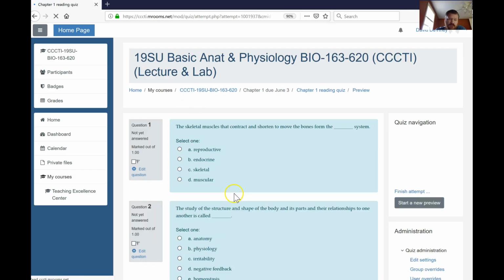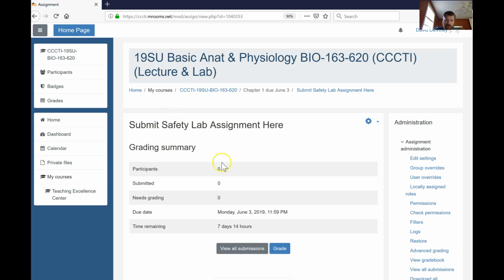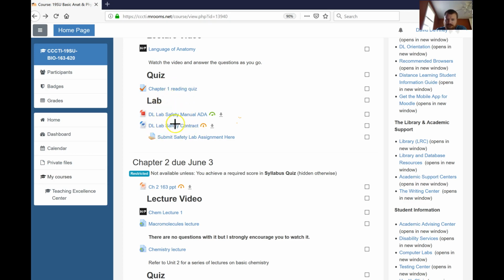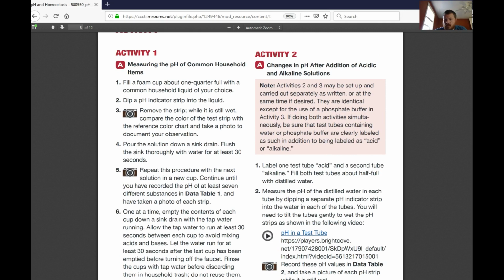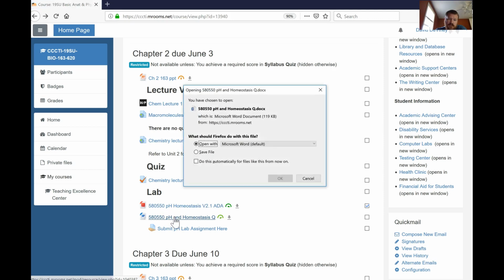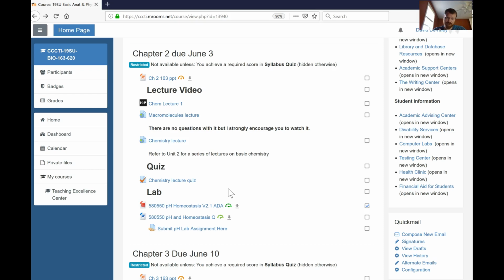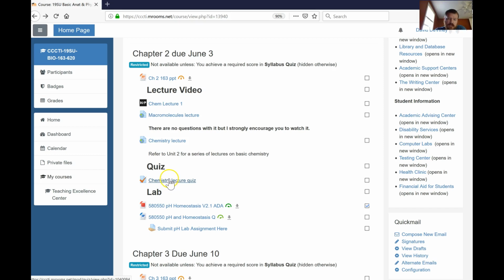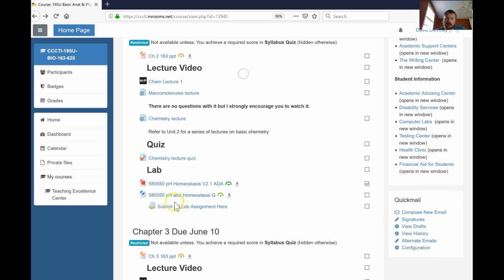Sumnmer 163 Intro 2019